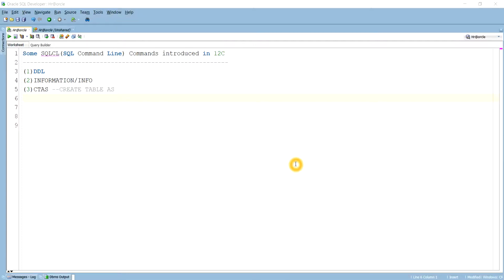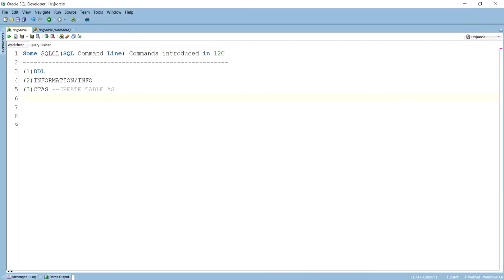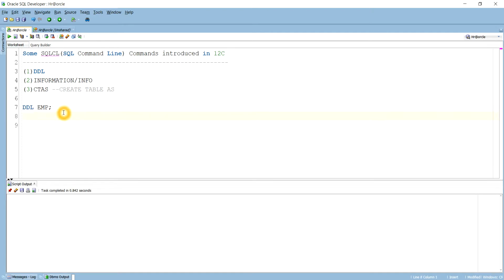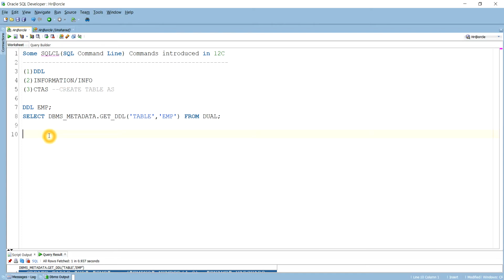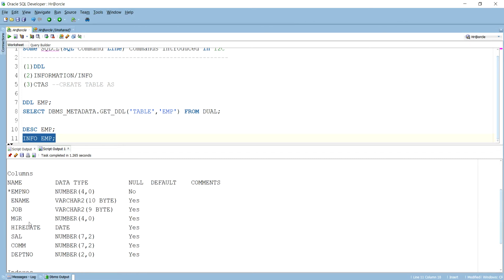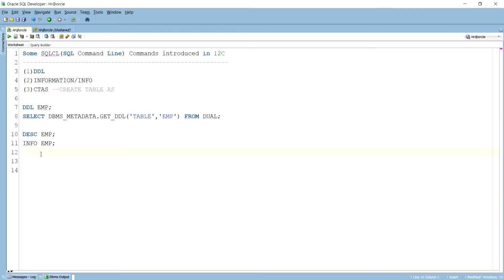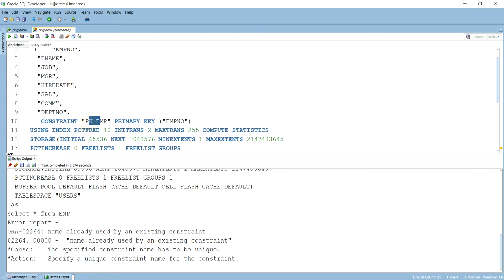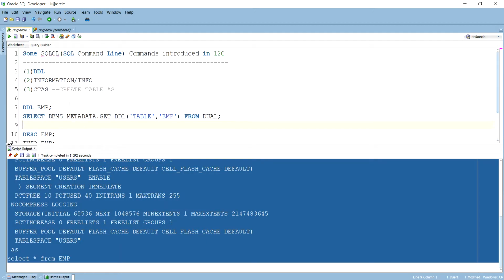| SQLCL Commands (Part 1) |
Some SQLCL(SQL Command Line) Commands introduced in 12C
(1)DDL
(2)INFORMATION/INFO
(3)CTAS --CREATE TABLE AS

DDL EMP;
SELECT DBMS_METADATA.GET_DDL('TABLE','EMP') FROM DUAL;

DESC EMP;
INFO EMP;

CTAS EMP EMP_NEW